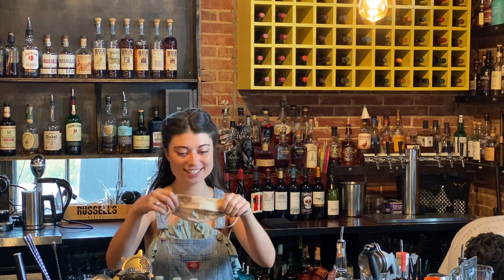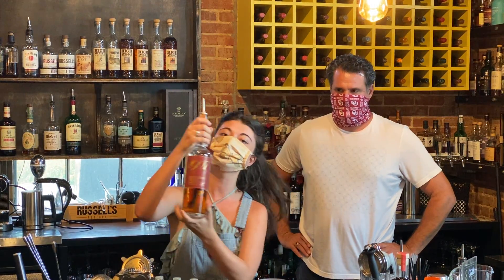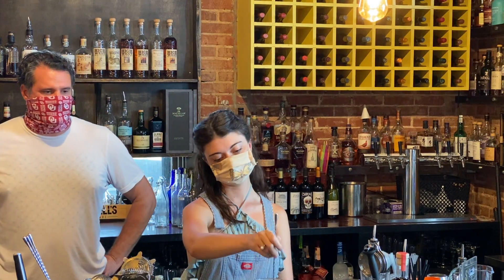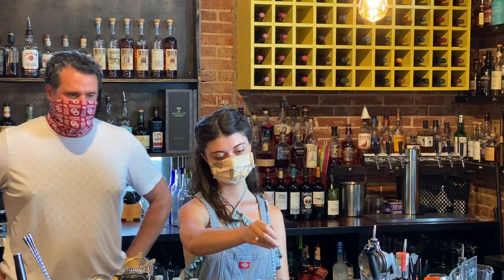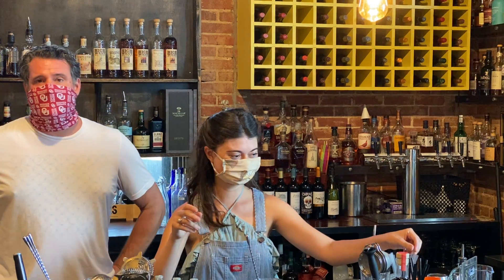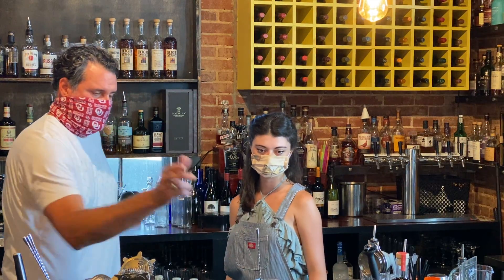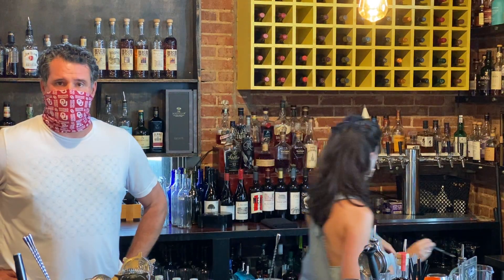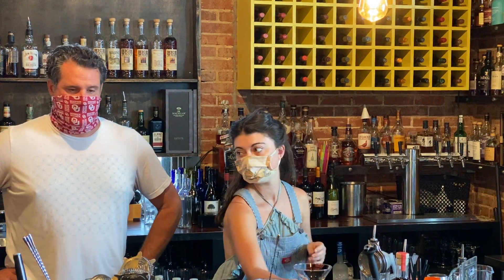Real Life Diabetes Virtual Happy Hour - Cocktail Demo #2 featuring a 2-1-2 Manhattan.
The Real Life Diabetes Virtual Happy Hour is a weekly (Thursday at 5pm CST) Zoom gathering for people living with diabetes. As many of us have quarantined, I thought it would be nice to connect over happy hour and feature low carb libations and healthier bar food delicacies.

Thank you Brady and the Scratch Kitchen & Cocktails team for a killer, low carb drink.